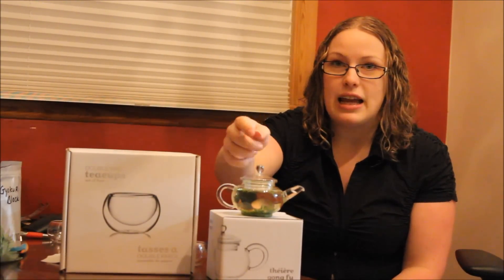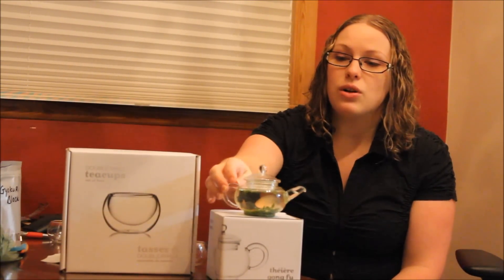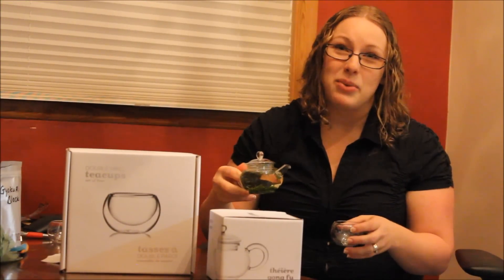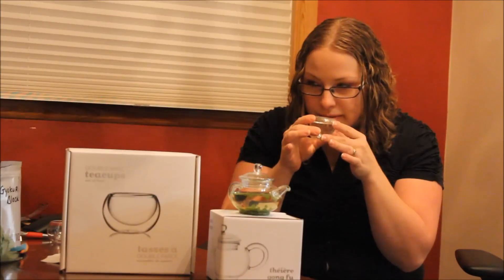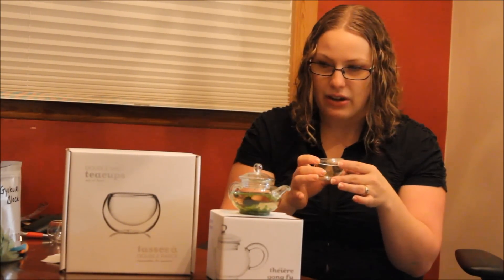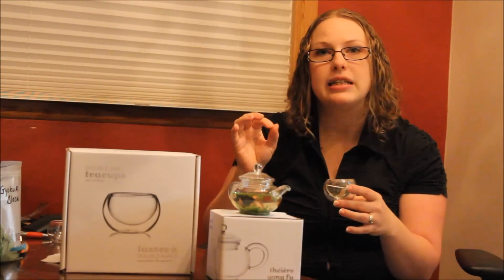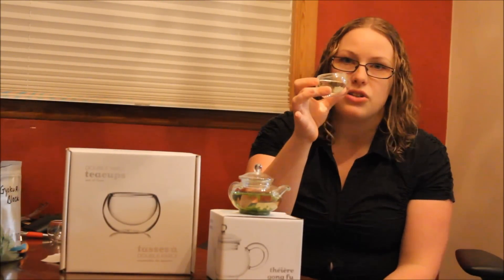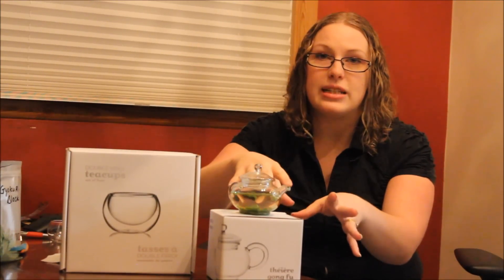Sencha Ashikubo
Today we are reviewing one of DavidsTea's just the leaf blends Sencha Ashikubo. Watch the video to find out how to win an entire steeping set!